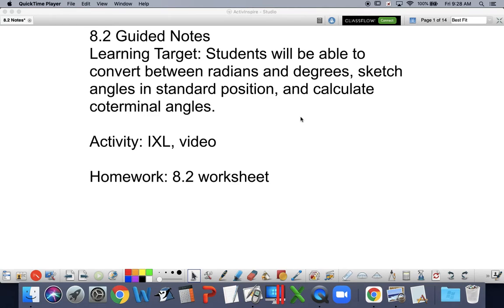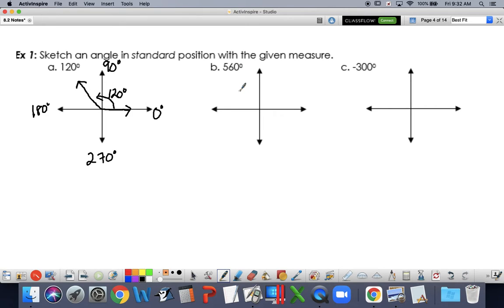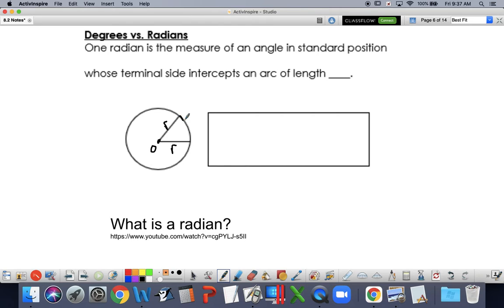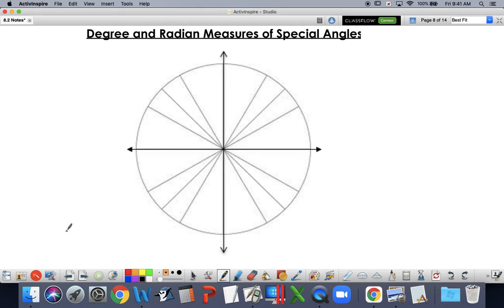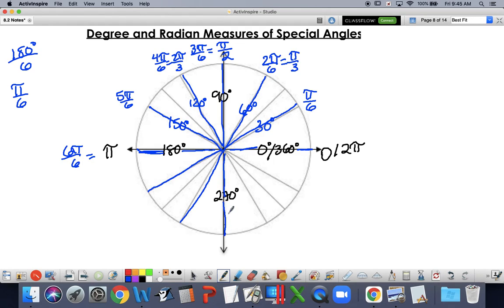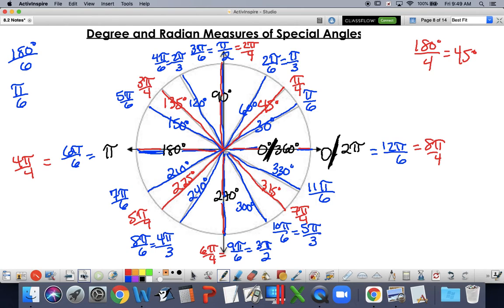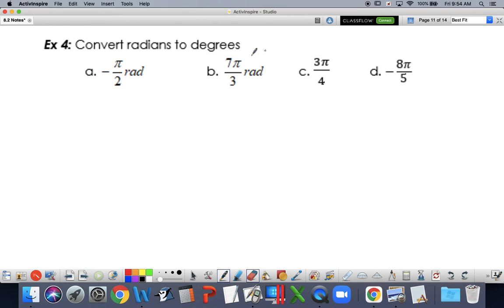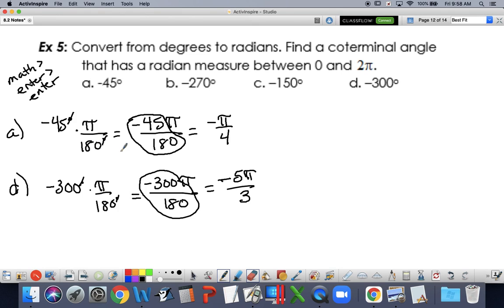Algebra 2 8 2 Lecture